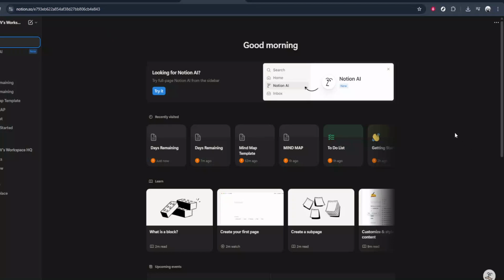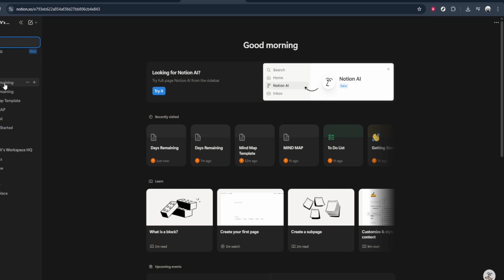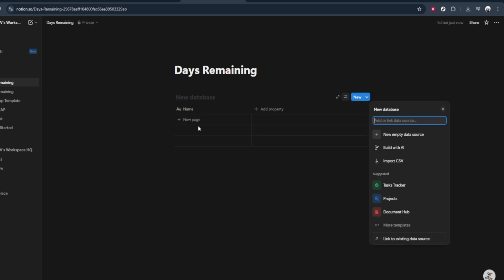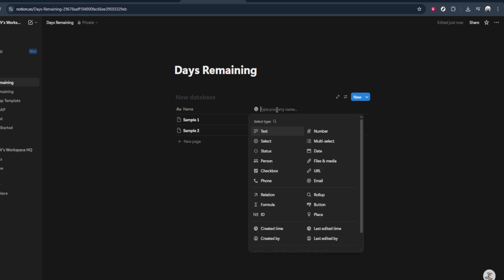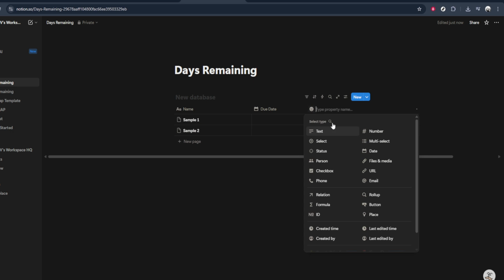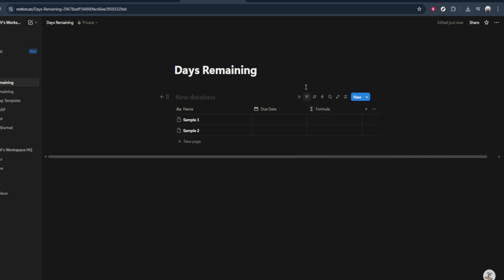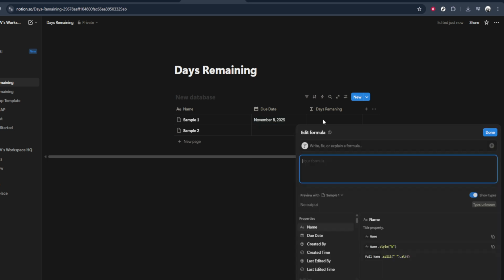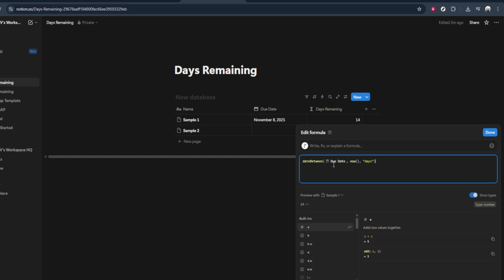How to Calculate Number of Days Remaining from Due Date in Notion | Tutorial 2025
In this video, you’ll learn how to calculate the number of days remaining from a due date in Notion using simple formulas to track deadlines and manage tasks effectively.